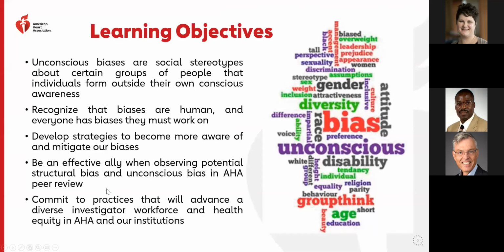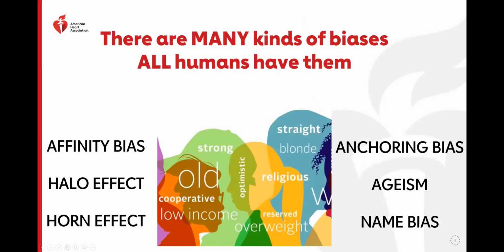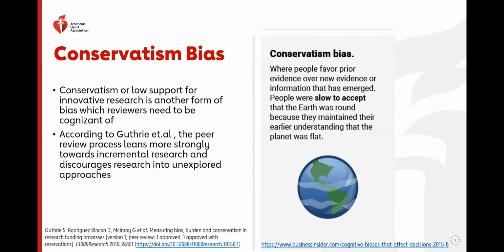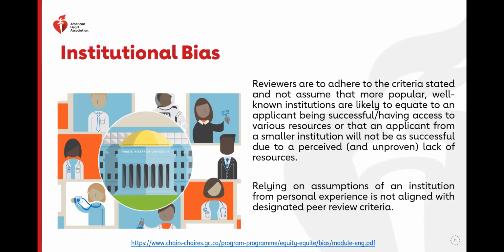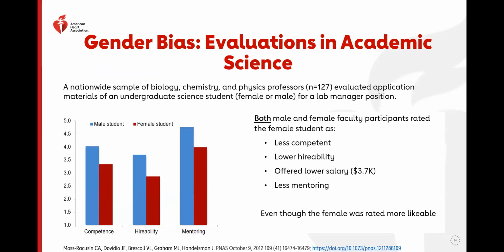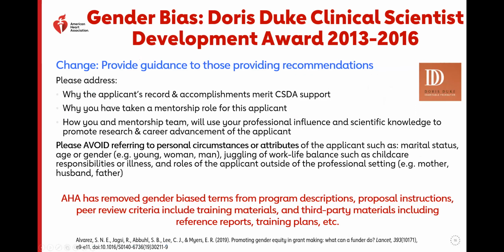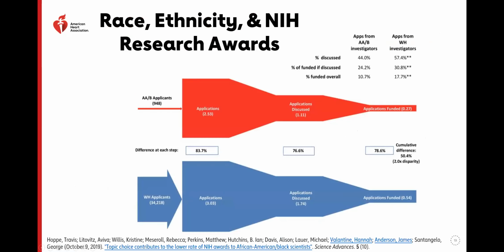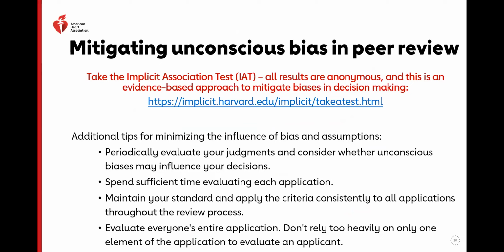AHA Peer Reviewer Unconscious Bias Training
A recording of a training session for AHA Research peer reviewers on unconscious bias in the peer review process.